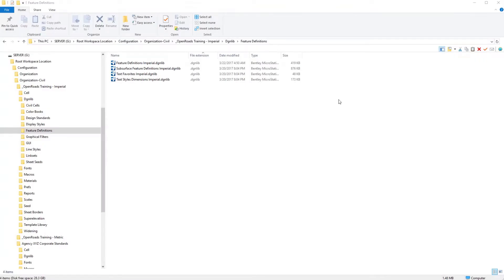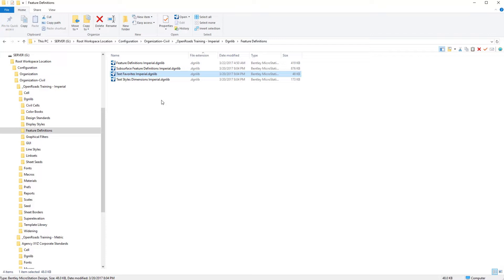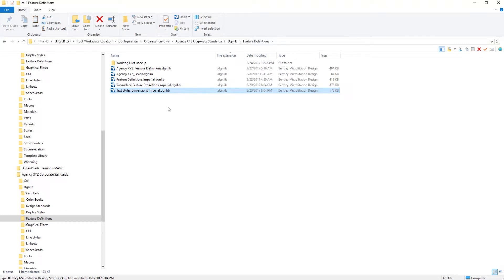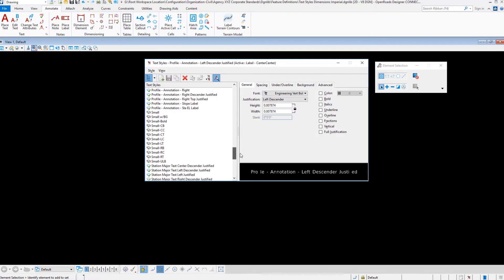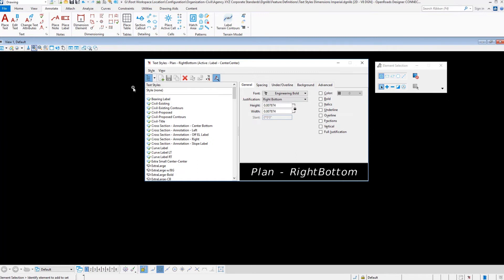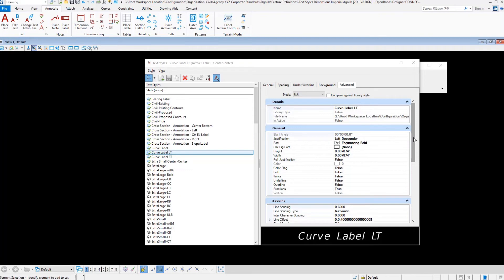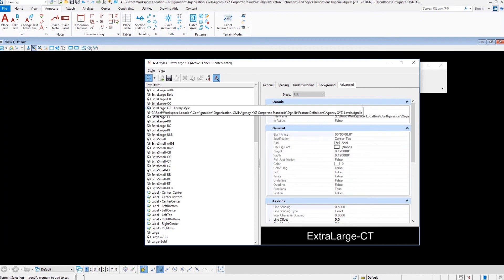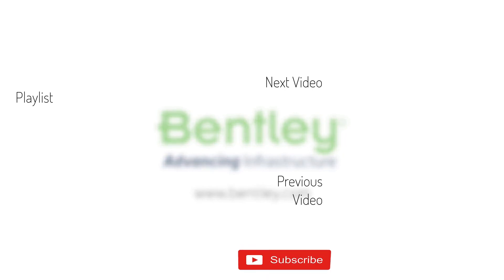01 Creating Text Styles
Discover the Text Styles included in the delivered WorkSpace and their requirements for creating Text Favorites and Annotation Groups.